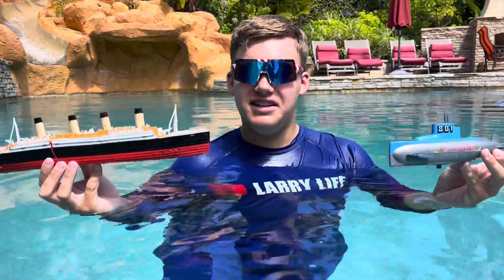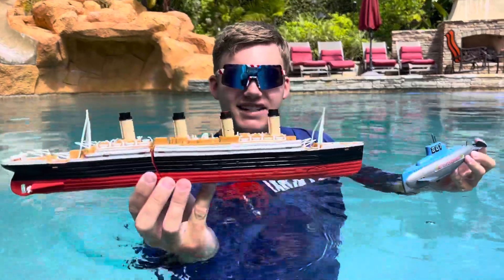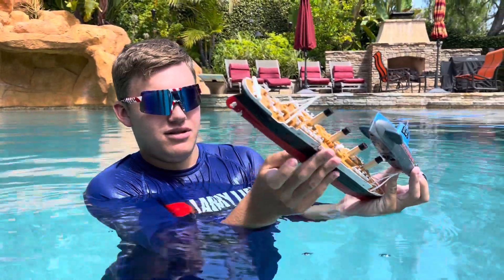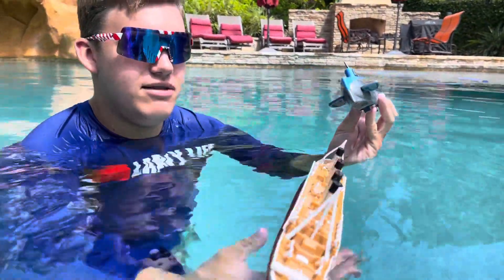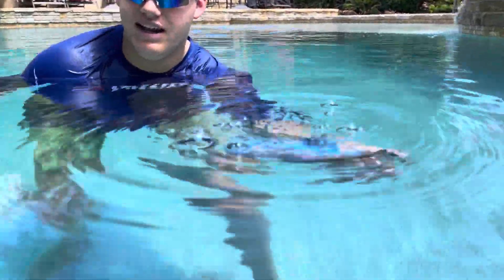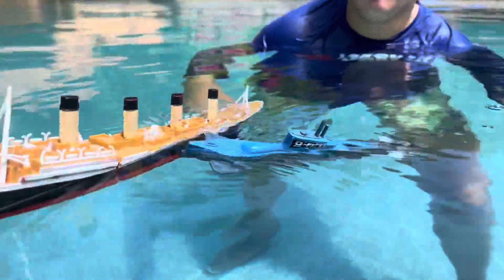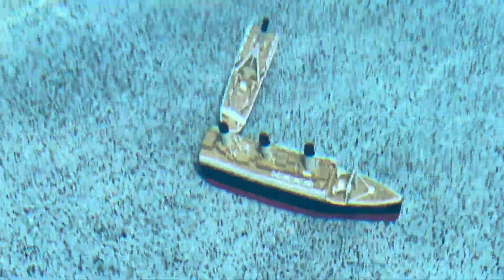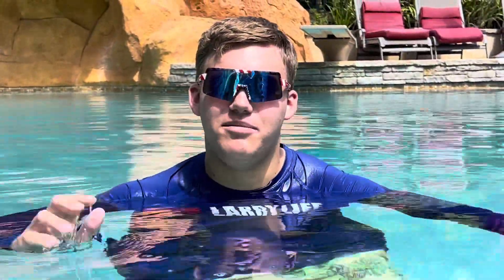Larry Life Titanic and Submarine Collision Summer Short #82